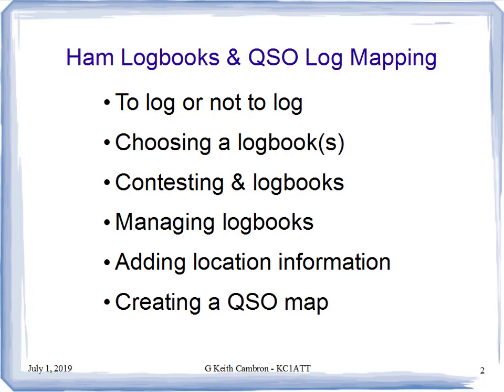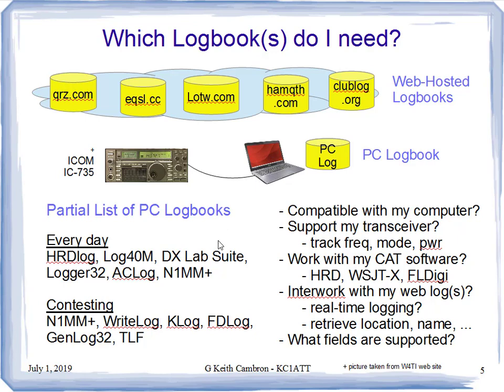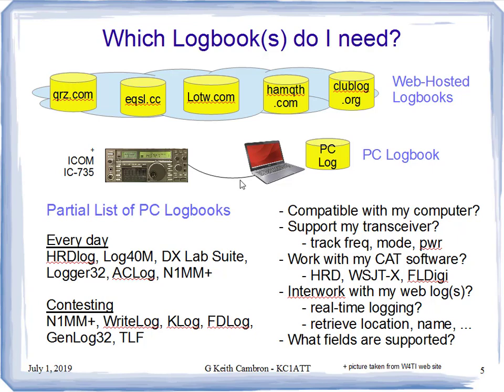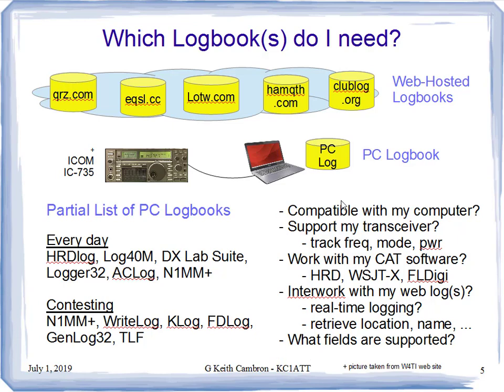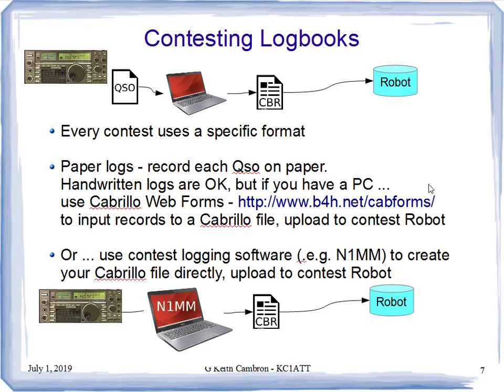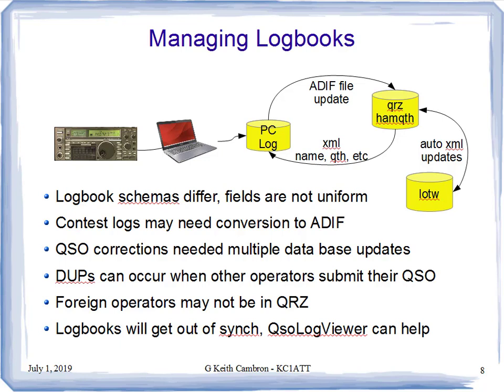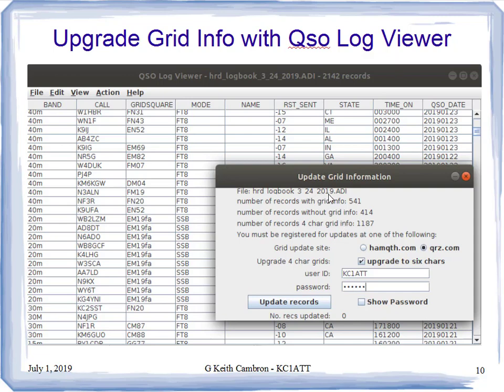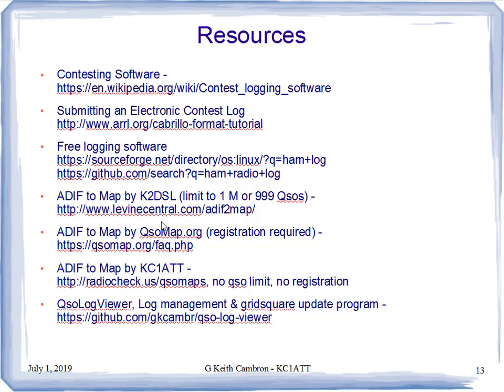Ham Radio Logbooks & Qso Mapping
A presentation given to the Williamson County Amateur Radio Club in August of 2019. It covers ham logbooks and how to map ham contacts (QSOs) onto a geo map.